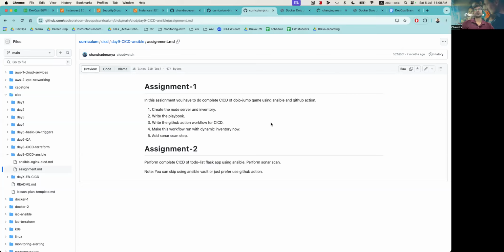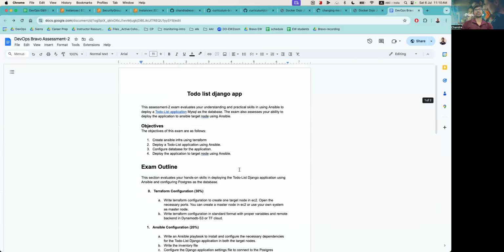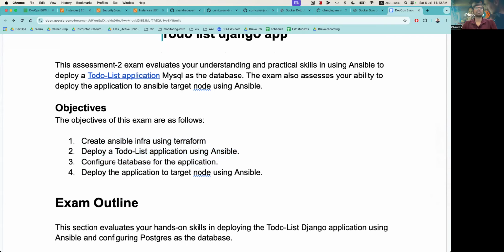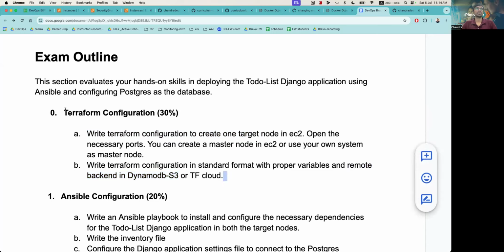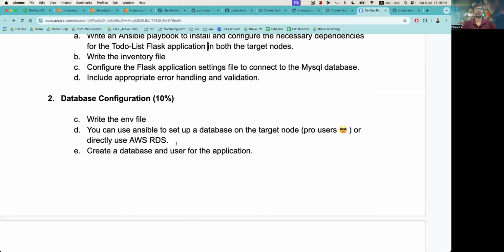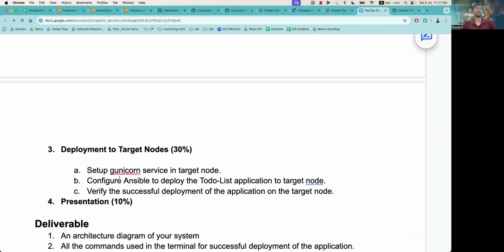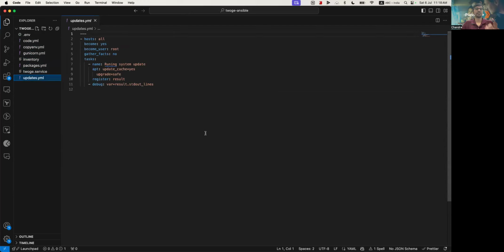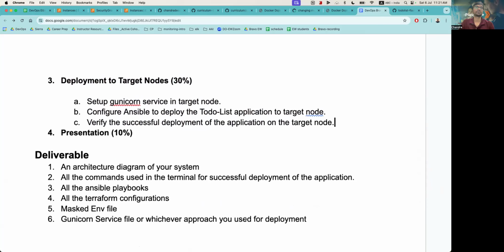W14D4: CICD With Ansible (2 of 2)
DO Bravo Evening & Weekend